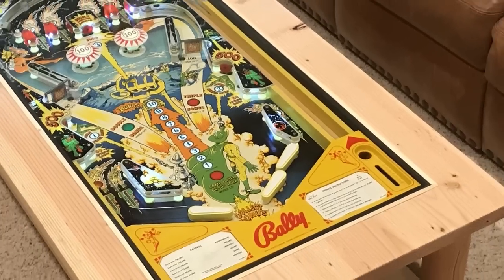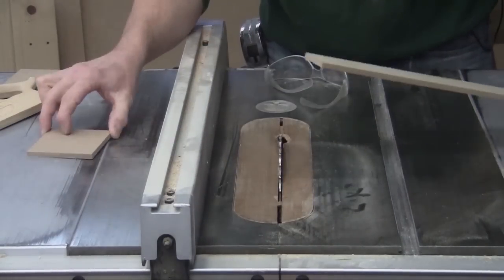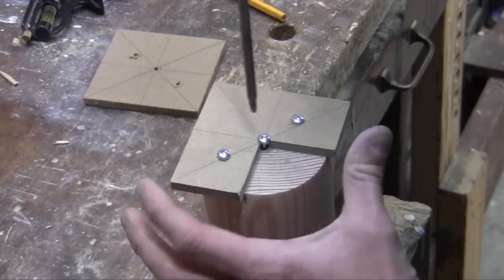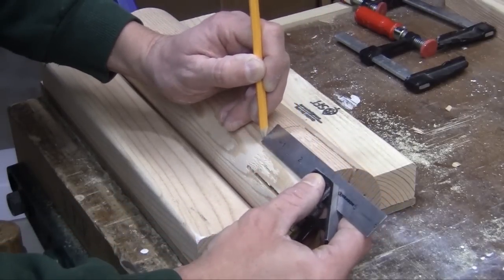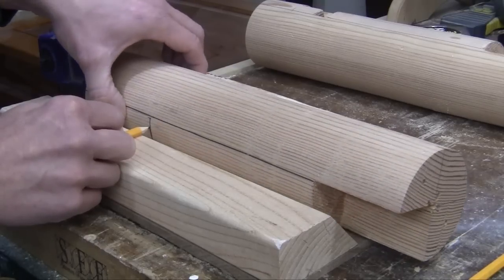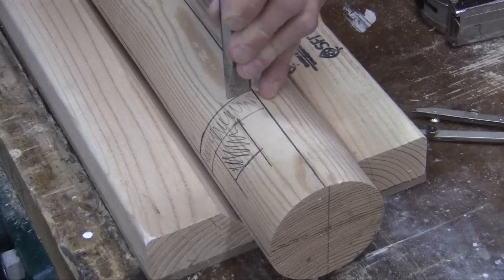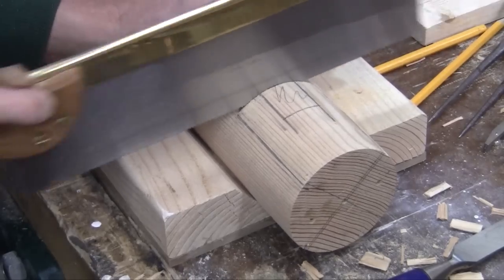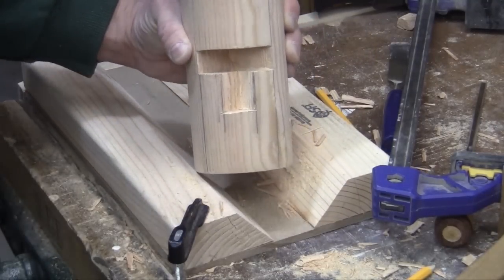Retro Gamer Coffee Table- Part 1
What's older than the classic arcade games? Pinball! Here is part one of a unique one of a kind coffee table where my customer had an old pinball machine and wanted it turned into a table.  This project has some unique joinery that is for sure to increase you woodworking liabilities.